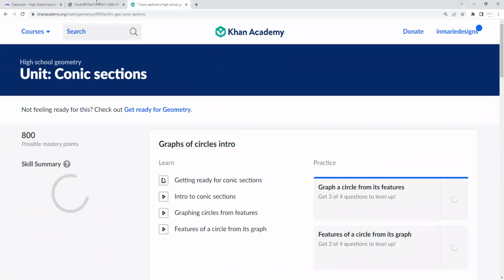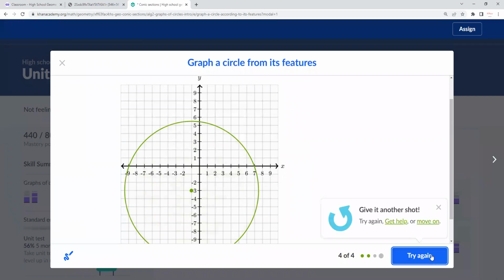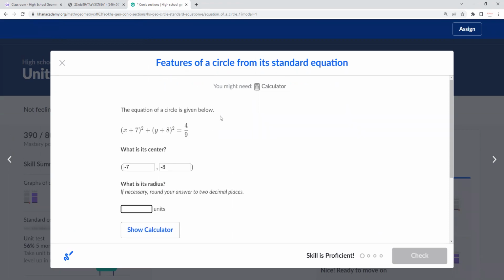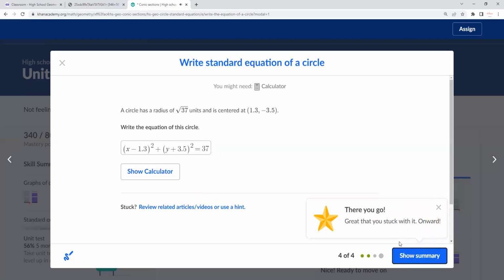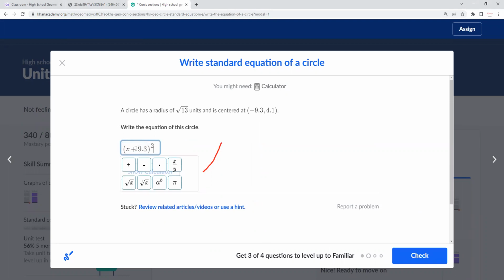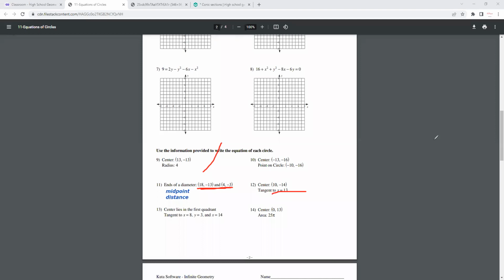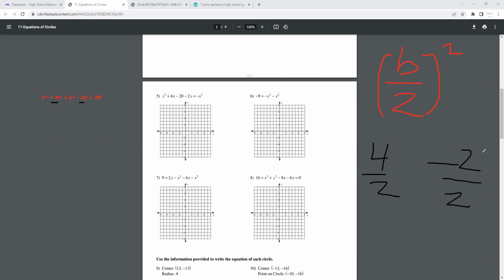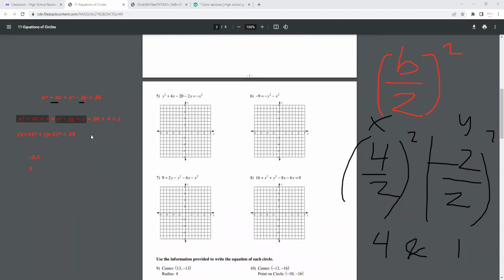Geometry - Equations of Circles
Learn how to do equations of circles from High School Geometry. You will also learn how to find the center, radius, and graph the circle.